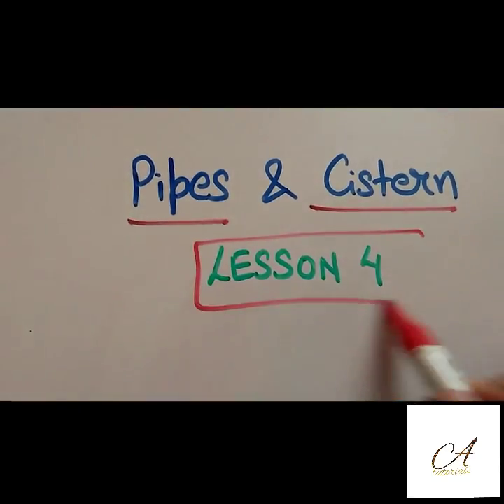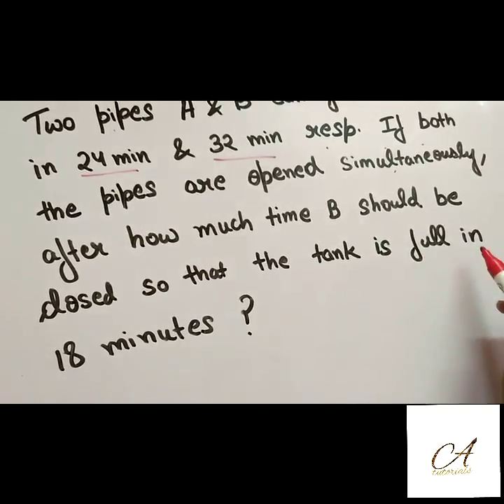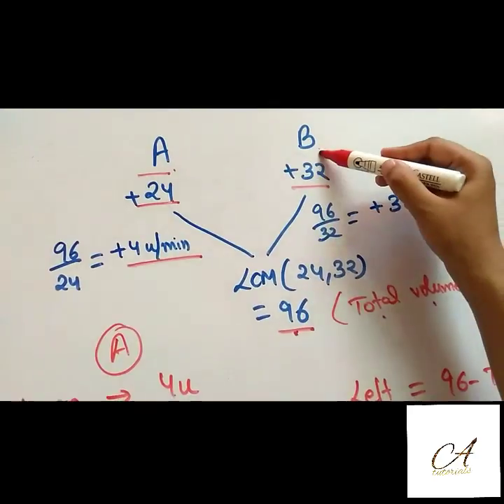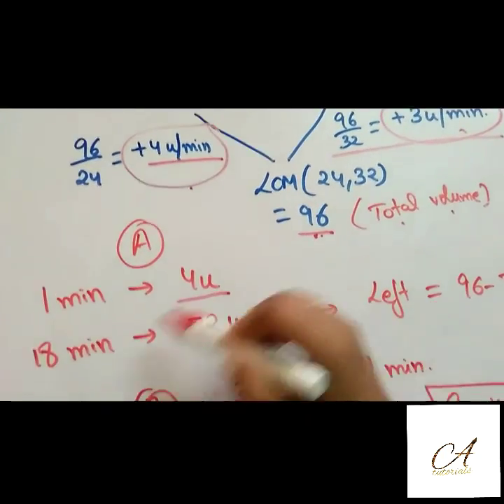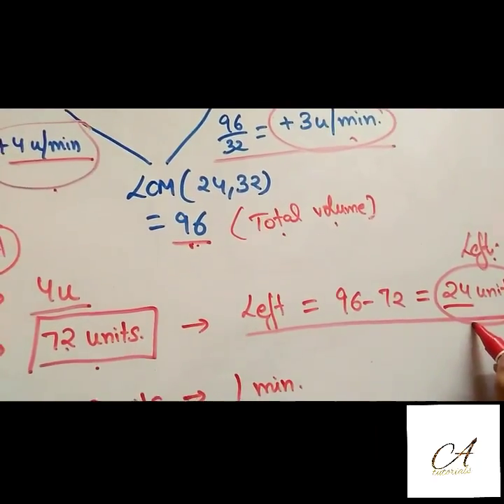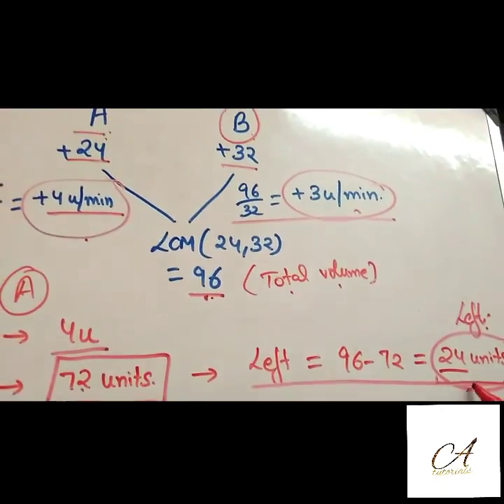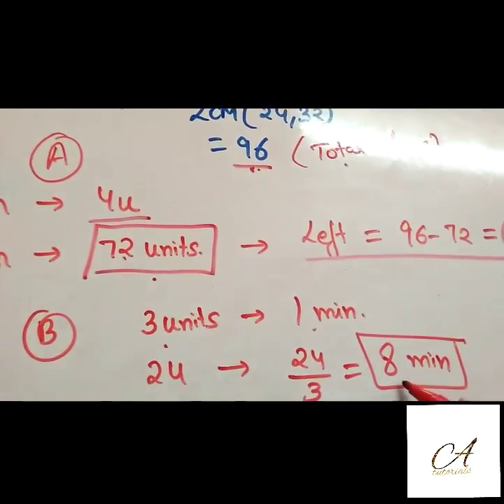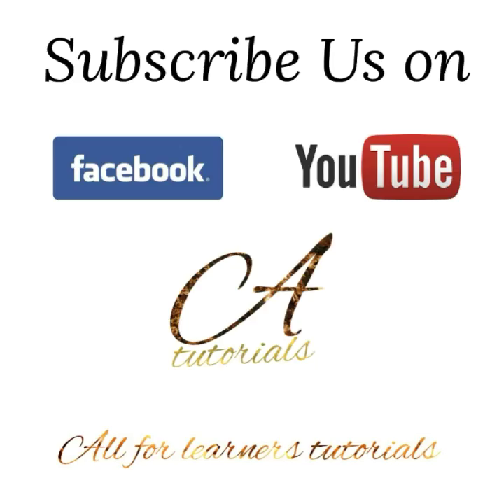PL4 Pipes and Cistern